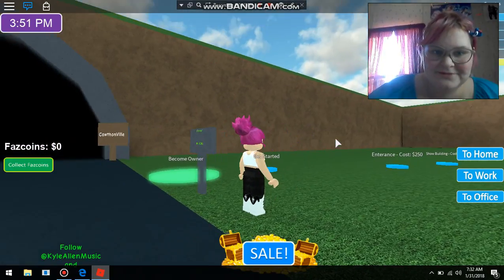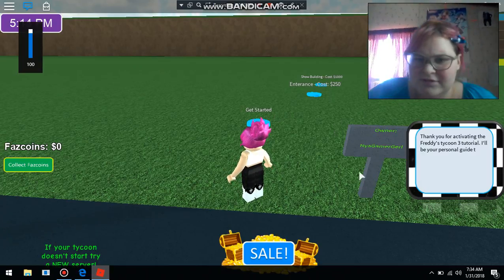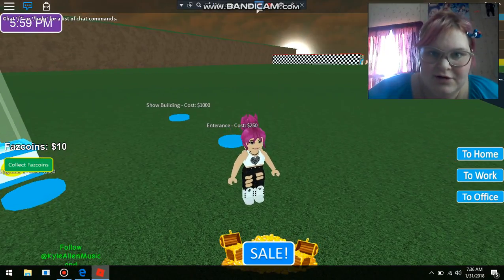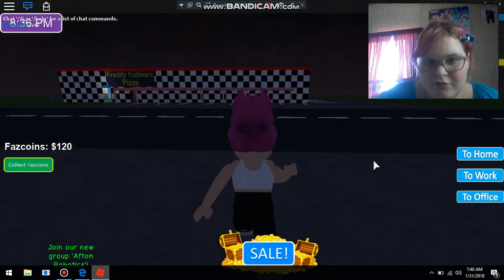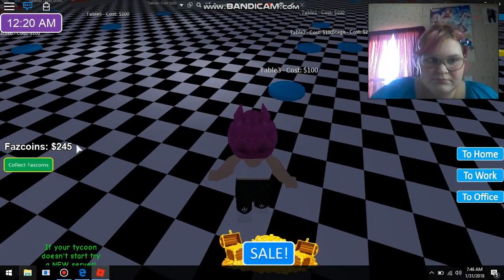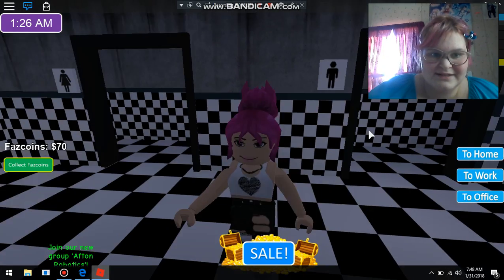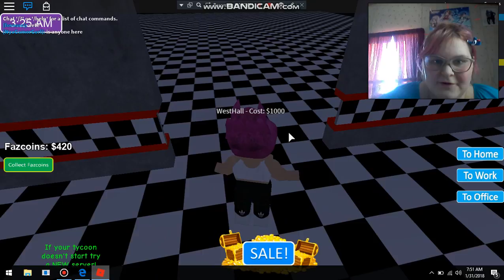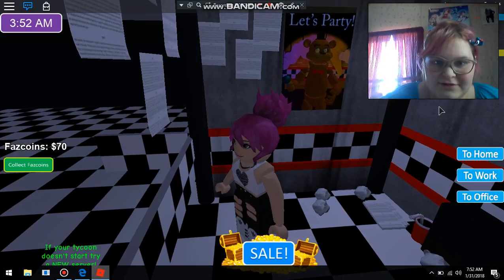Fred's Tycoon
Lets Play some Roblox